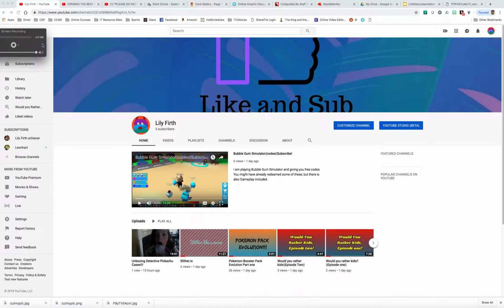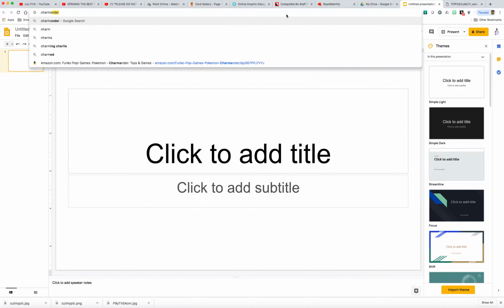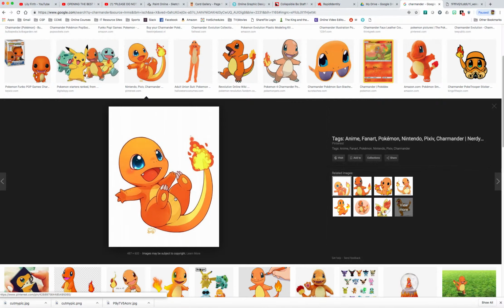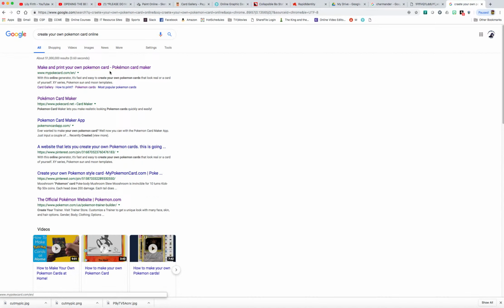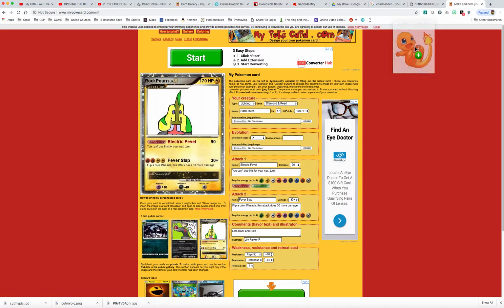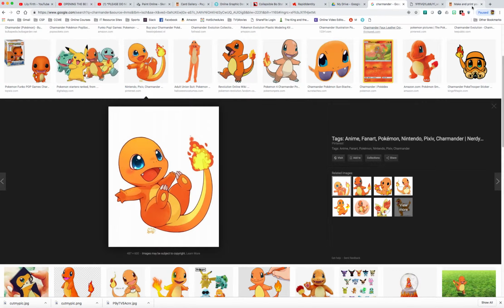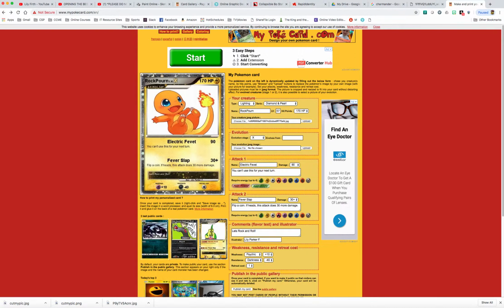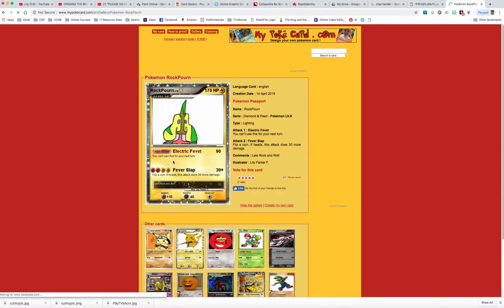How to Make your own Pokemon Card!!!